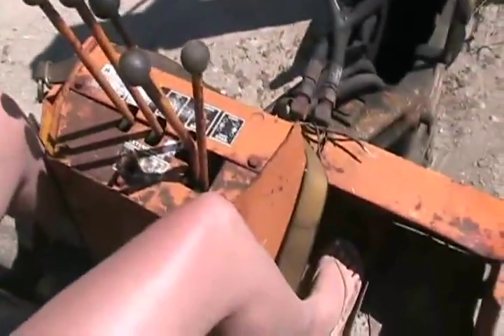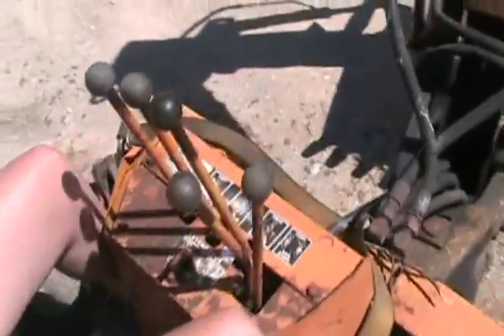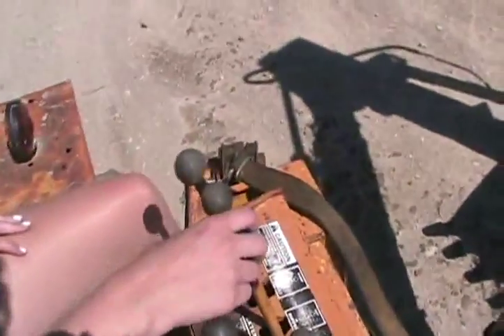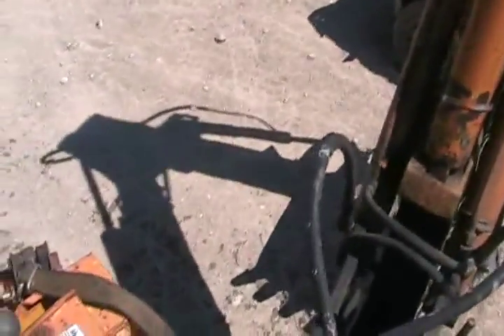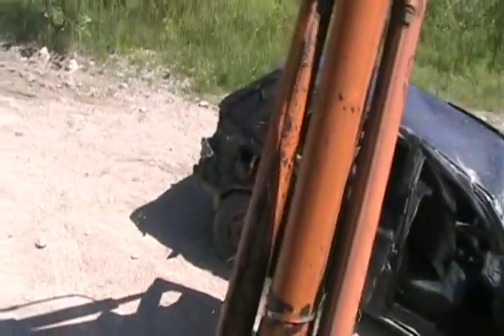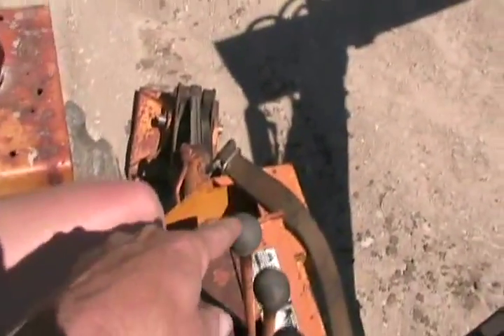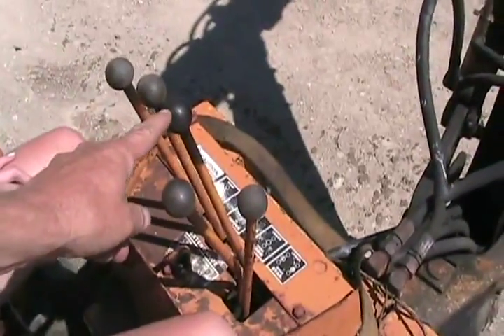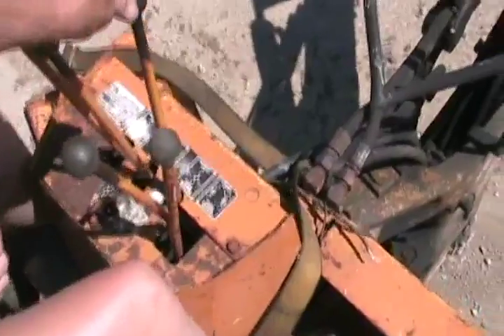#1048 Cute woman destroys vw golf, first timer [Davidsfarm]